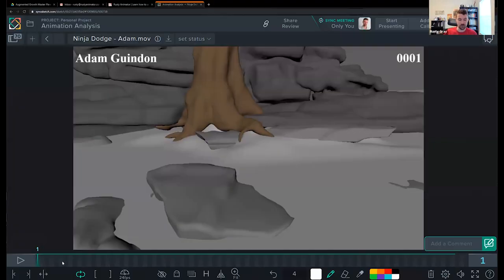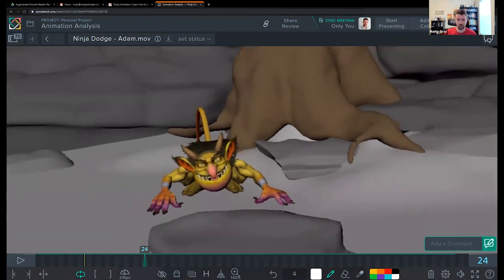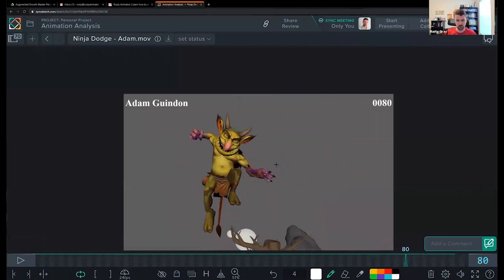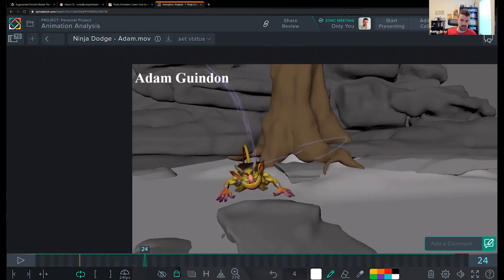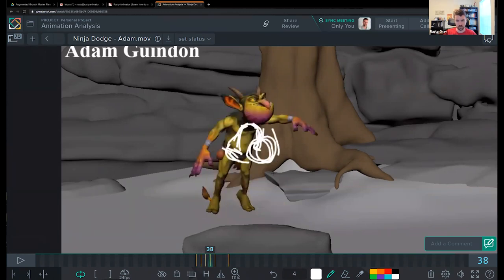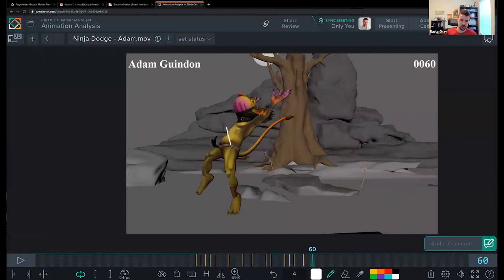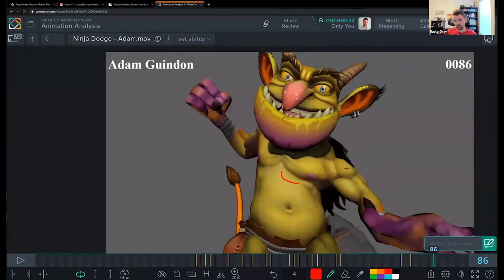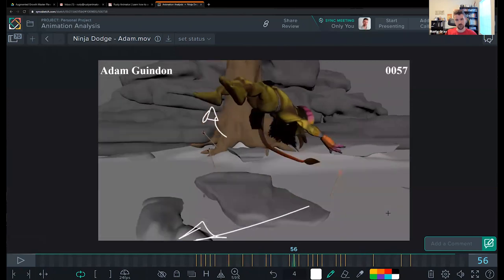July - Monthly Animation Challenge - Ninja Dodge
July's Monthly Animation Challenge was "Ninja Dodge"

In this video we'll quickly watch the Ninja dodge animations that were submitted then I'll jump into an in depth critique on 1 of them.

⚡️Question - What part of this Ninja Dodge critique was most insightful?

Maybe how posing can quickly be improved? Or how settles can add a lot more fluid movement to your animations?

👇LMK in the comments below  - I'd love to chat with you.

Gear and Music Used To Shoot This Video

Gear and Music Used for This Video:
Cam - Logitech Brio
Mic - Blue Yeti